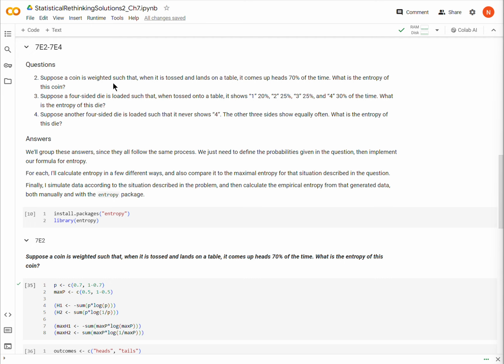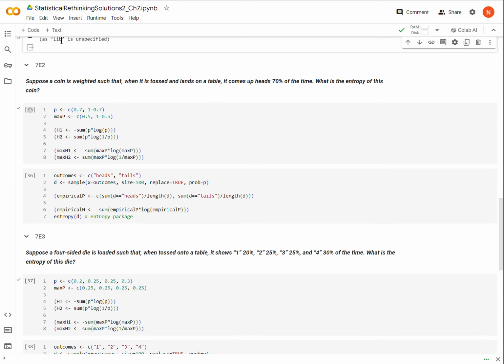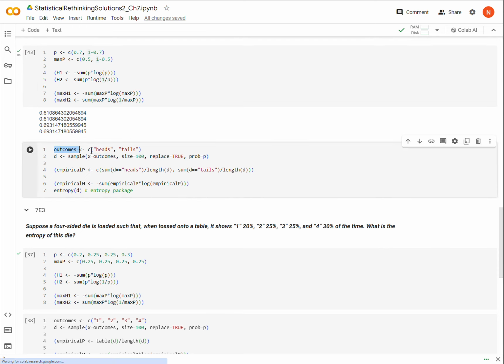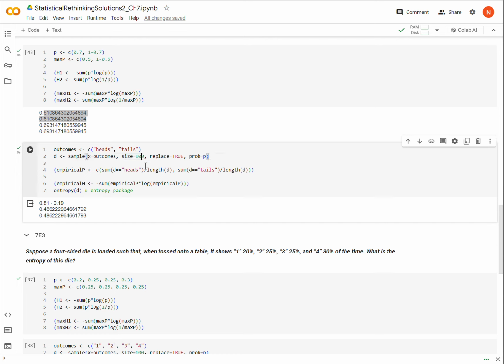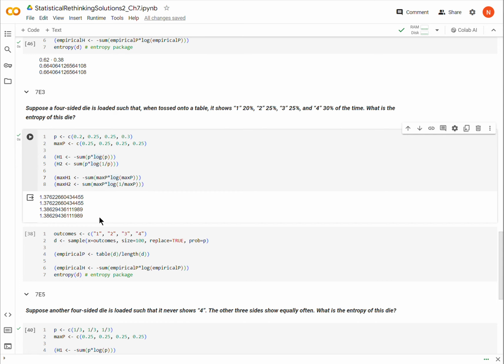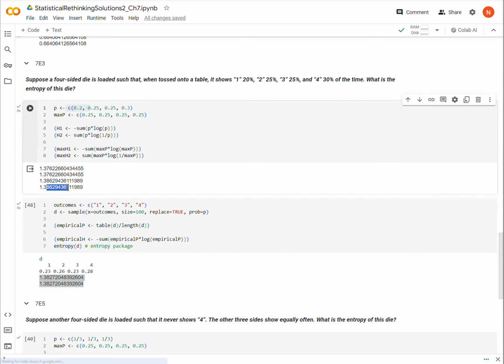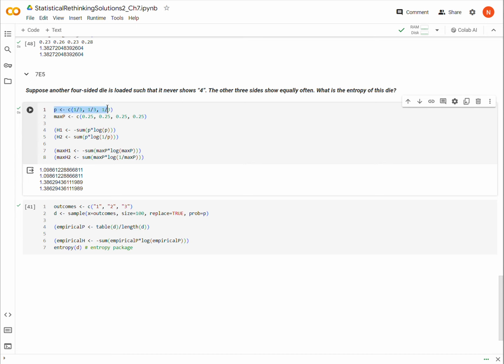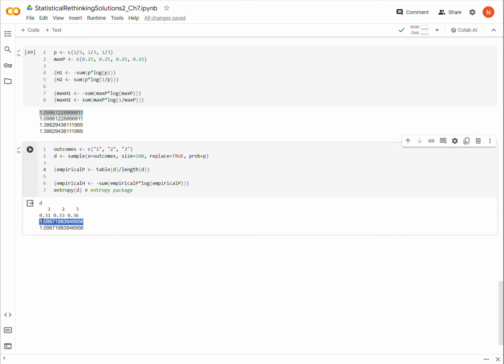Statistical Rethinking (2nd Ed), Solutions to Problems 7E2-7E4 | Calculating Entropy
This video is about questions 7E2-7E4:
2. Suppose a coin is weighted such that, when it is tossed and lands on a table, it comes up heads 70% of the time. What is the entropy of this coin?
3. Suppose a four-sided die is loaded such that, when tossed onto a table, it shows “1” 20%, “2” 25%, “3” 25%, and “4” 30% of the time. What is the entropy of this die?
4. Suppose another four-sided die is loaded such that it never shows “4”. The other three sides show equally often. What is the entropy of this die?